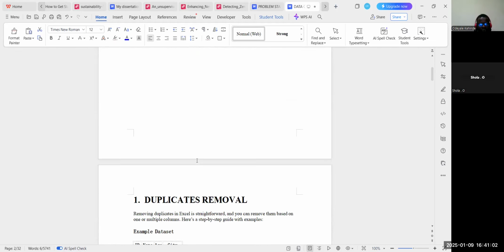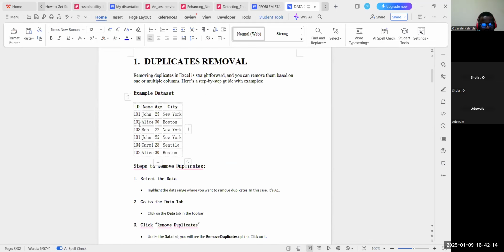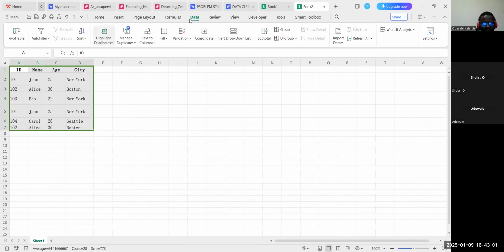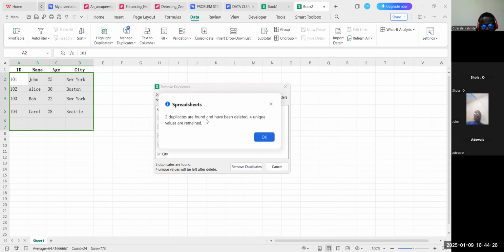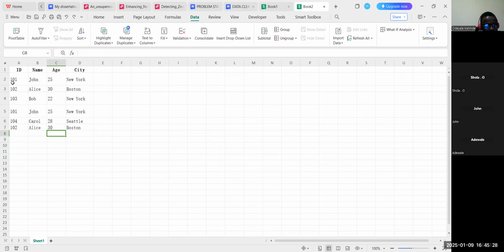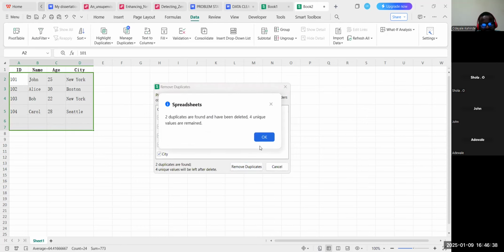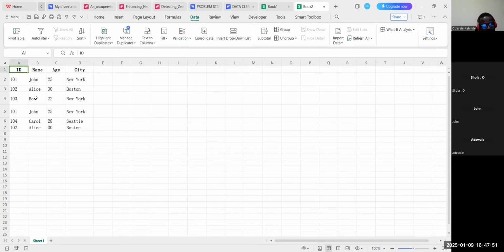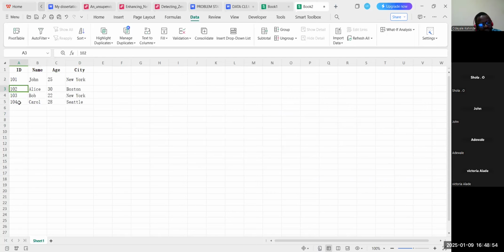Duplicate Removal in a dataset in Microsoft Excel